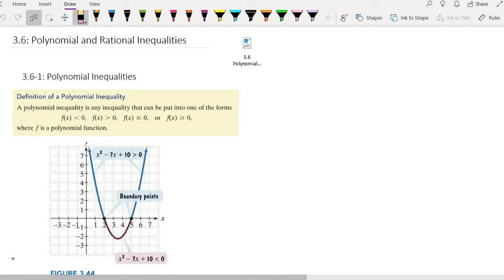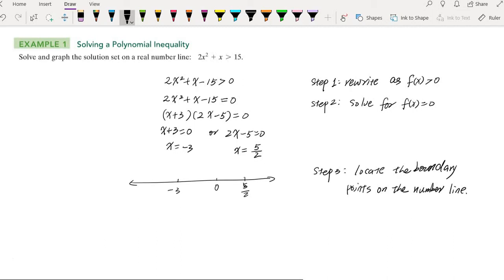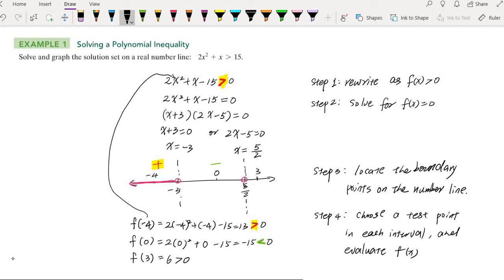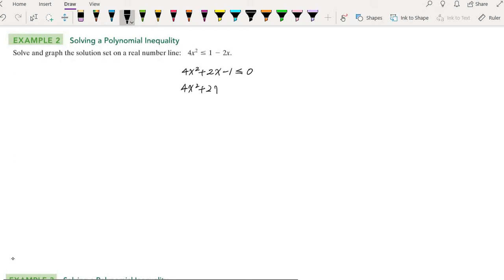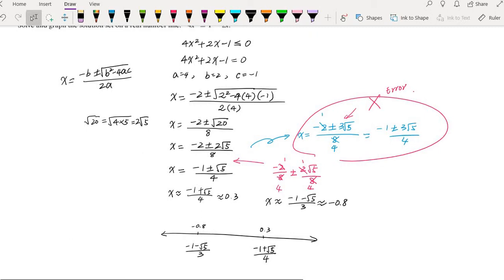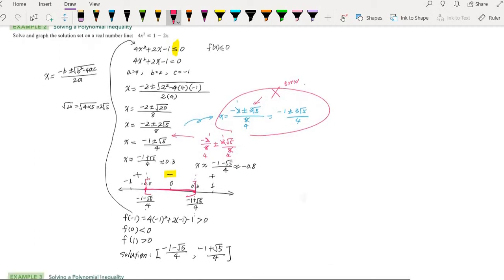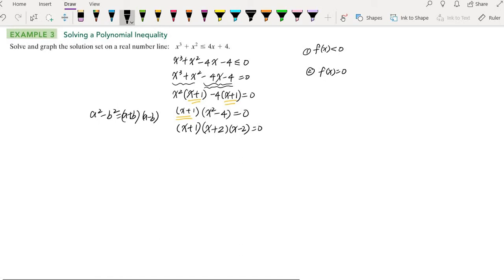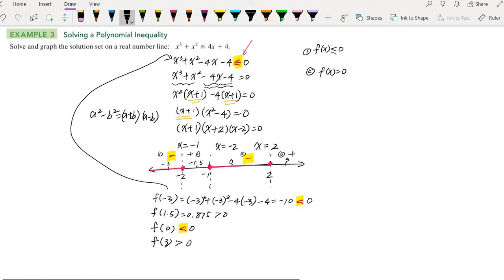College Algebra: 3.6-1 Polynomial Inequalities